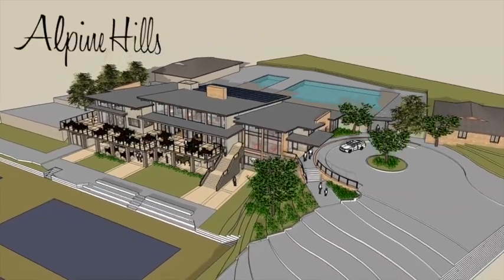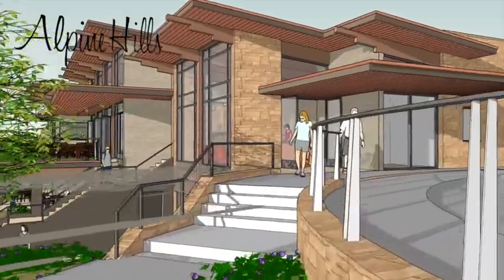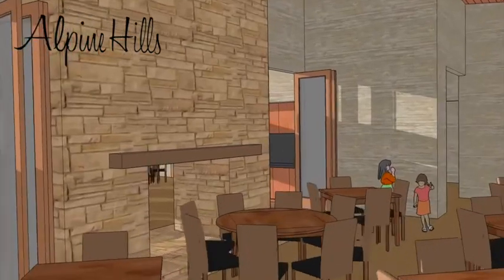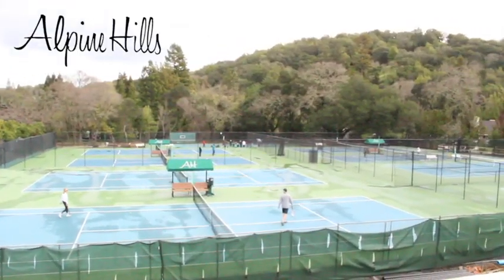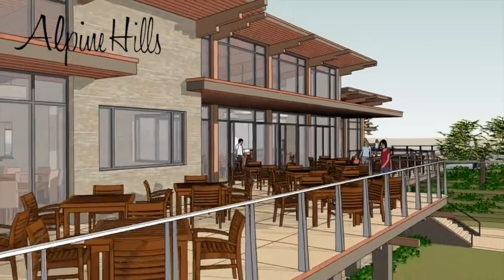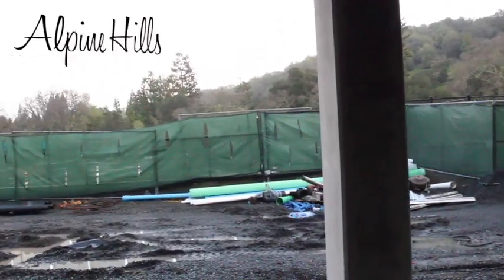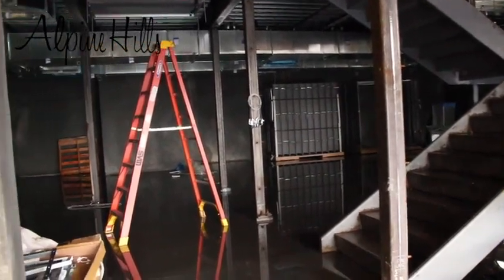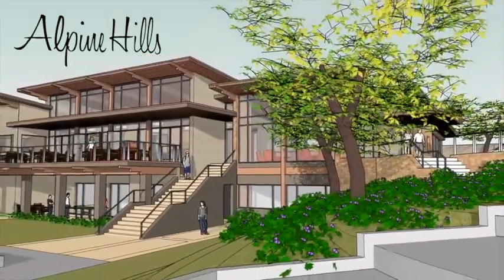Alpine Hills New Construction Tour